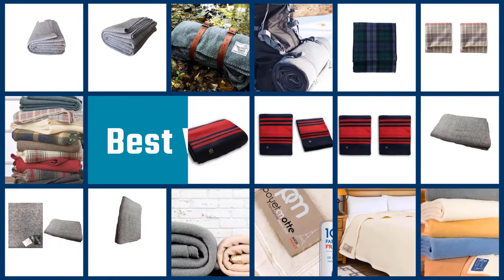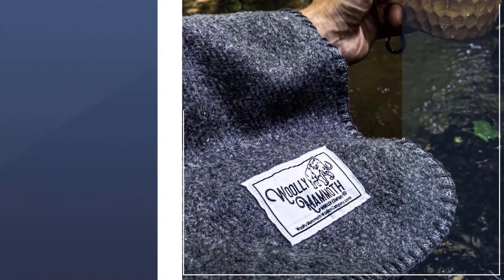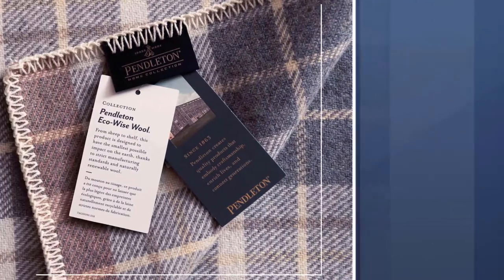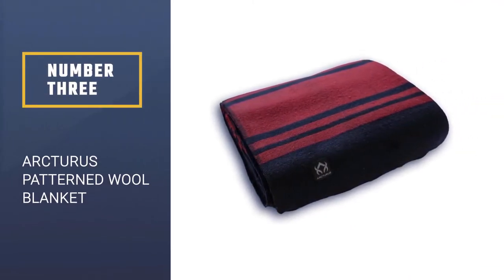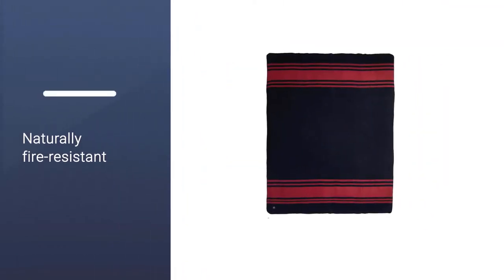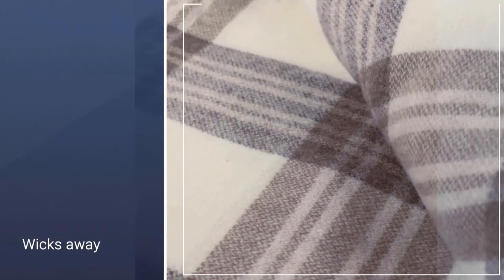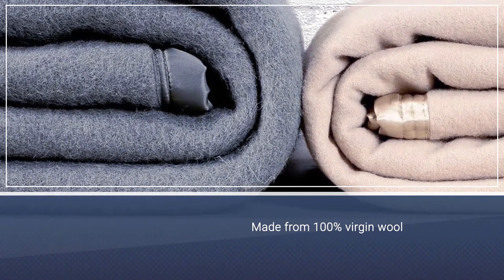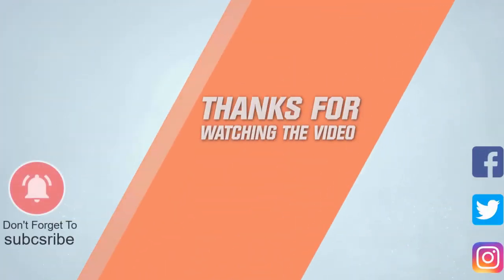Top 5 Best Wool Blankets Review in 2023 - Don’t Buy Before Watching This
Links to the best wool blankets listed in this review video:
► 1. Woolly Mammoth Woolen Extra Large Merino Wool Blanket
► 2. Pendleton Eco-Wise Washable Wool Blanket
► 3.  Arcturus Patterned Wool Blanket
► 4. Kerry Woollen Mills Irish Wool Blanket
► 5. Poyet Motte Aubisque 500GSM Wool Blanket

🕝Timestamps🕝
0:34 - Introduction
0:39 - Woolly Mammoth Woolen Co. Extra Large Merino Wool Blanket
1:29 - Pendleton Eco-Wise Washable Wool Blanket
2:14 - Arcturus Patterned Wool Blanket
3:00 - Kerry Woollen Mills Irish Wool Blanket
3:51 - Poyet Motte Aubisque 500GSM Wool Blanket

★What is a wool blanket?
Blankets are primarily used on beds. It is used for a soft texture and added warmth, in addition to a decorative comforter. They are of the same size as a top sheet, which the blanket lies on, or a bit larger. So a wool blanket will usually be sold in twin, full, queen, or king sizes.